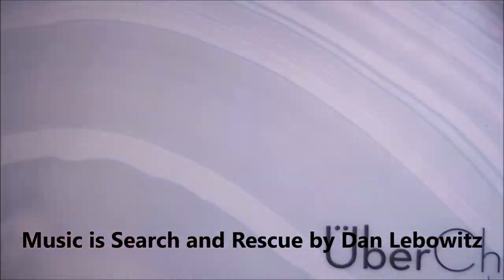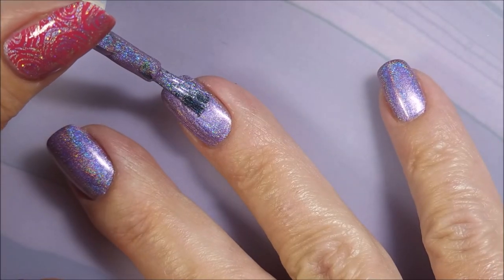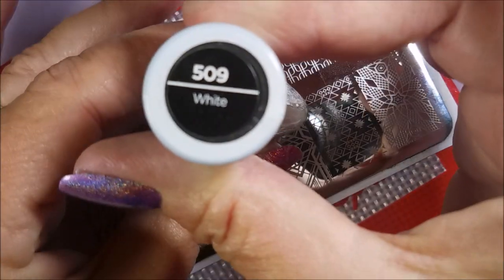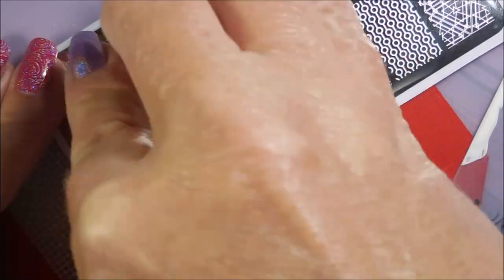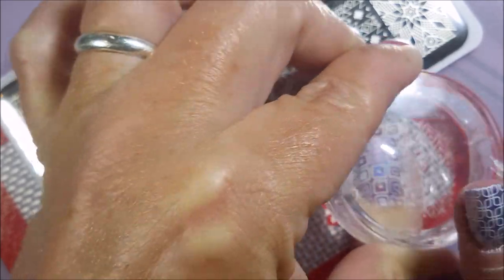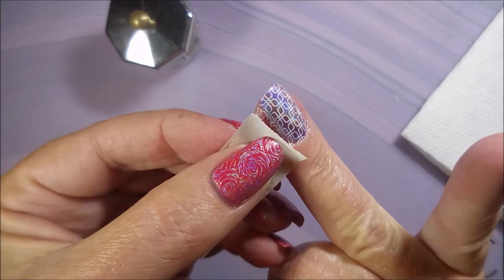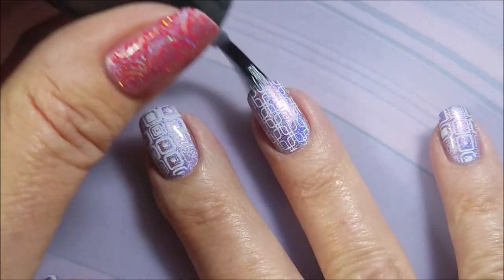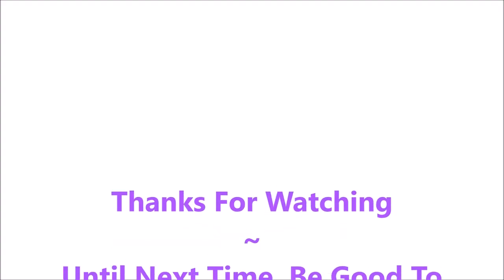Color Club Metal of Honor Stamped